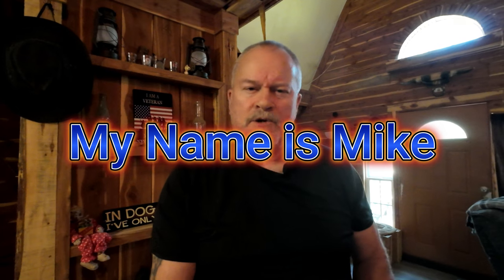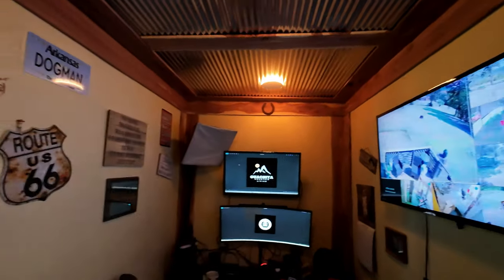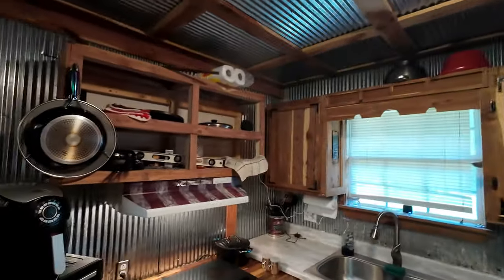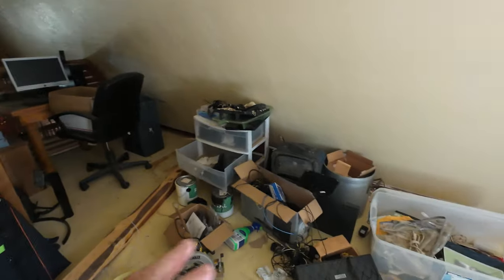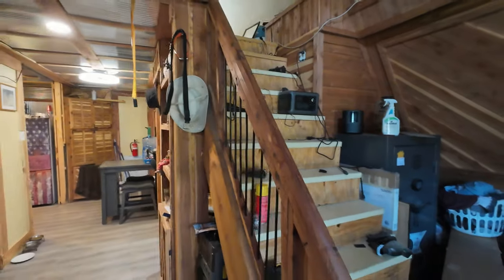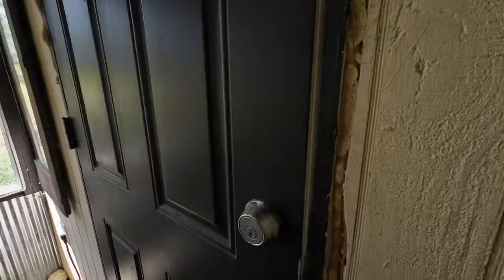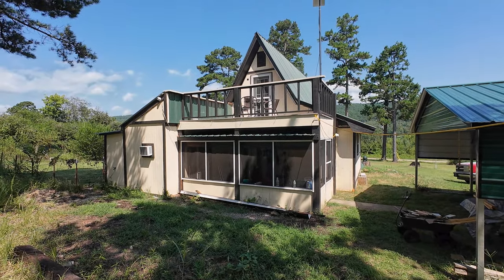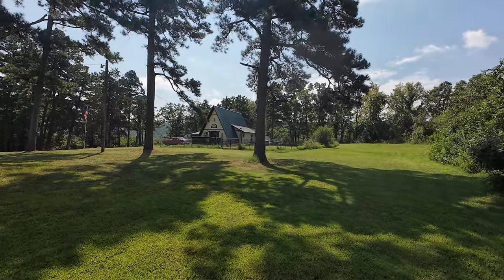Work Hard, Reap the Rewards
Experience the joys of country life in the Ouachita Mountains! Join me for stories about rural living, renovation projects, and my beloved dogs.

There are no links on my channel that beg you for money, or address to send me gifts.